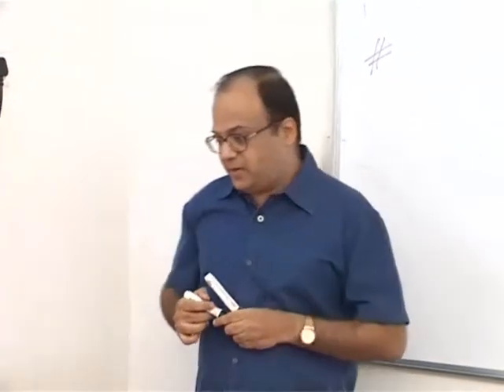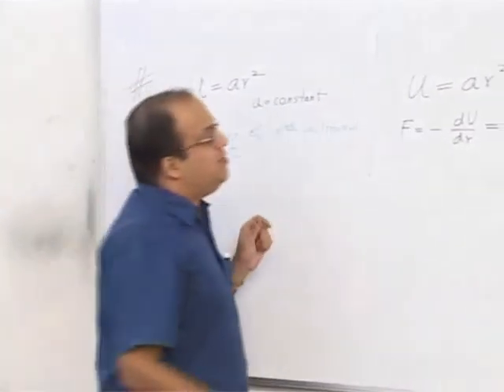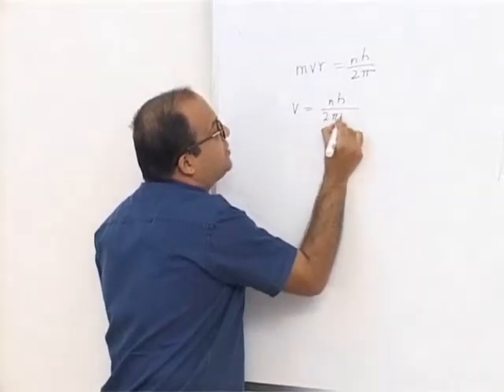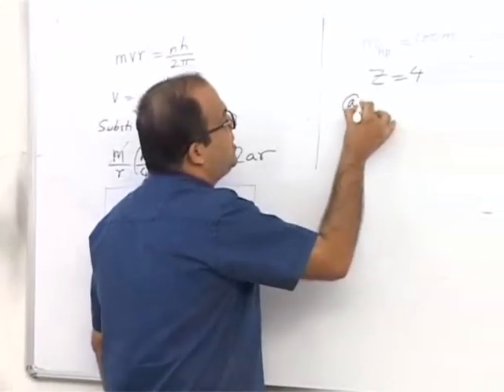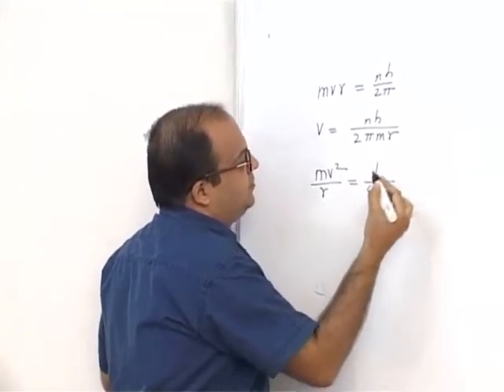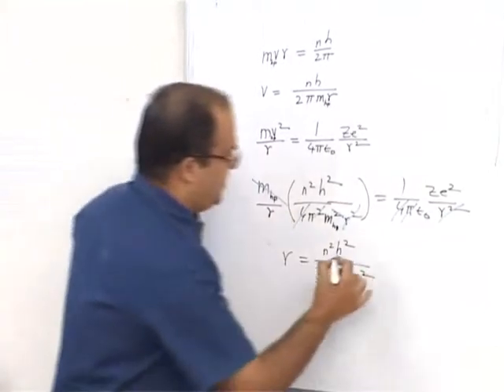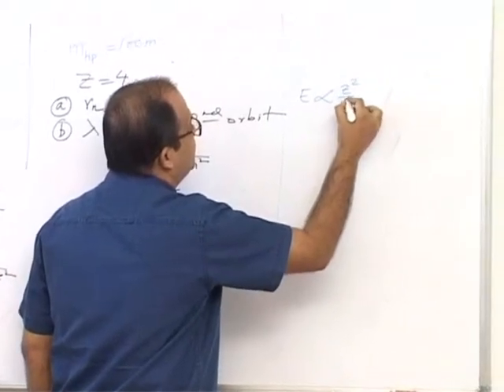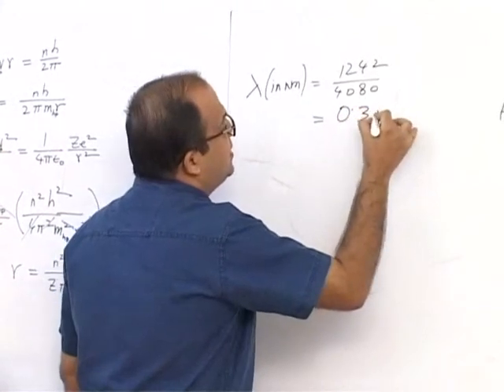Modern Physics Part 9A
Modern Physics IIT JEE Arun Jain